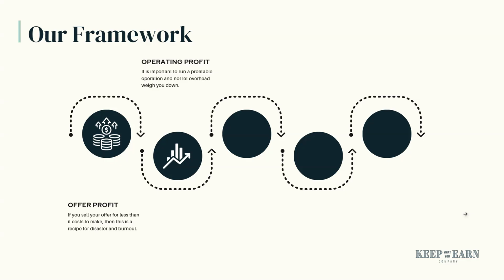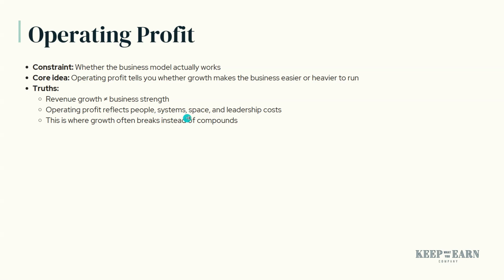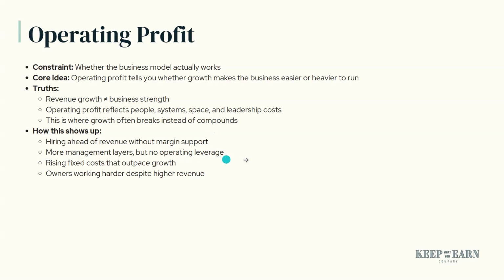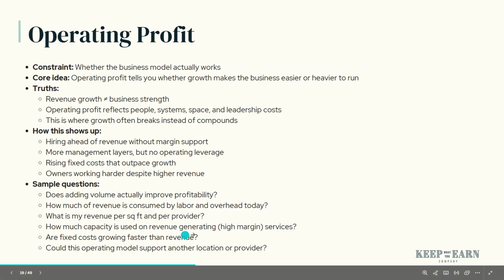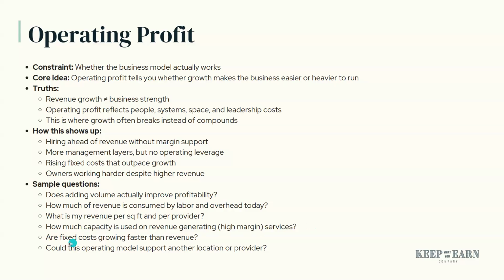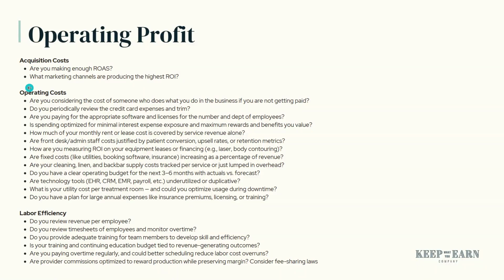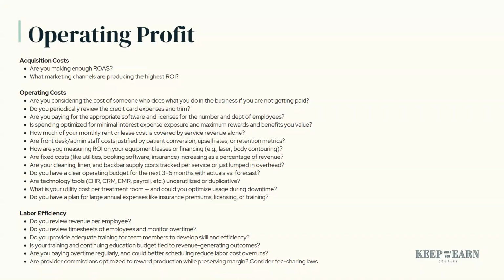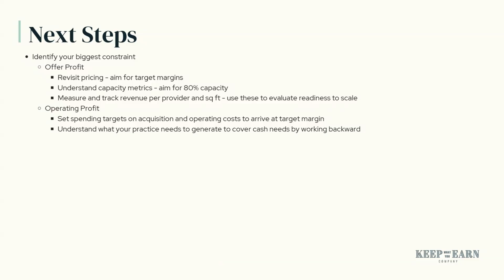Financial Scaling Playbook Video 2 Operating Profit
Most practice owners know their treatments are profitable but then bloat their overhead with payroll, marketing and operational costs that weigh them down. In this video, we cover how to manage your operating profit to be ready to scale.